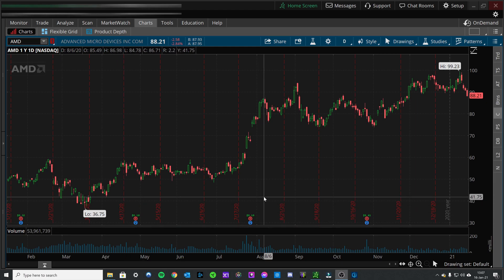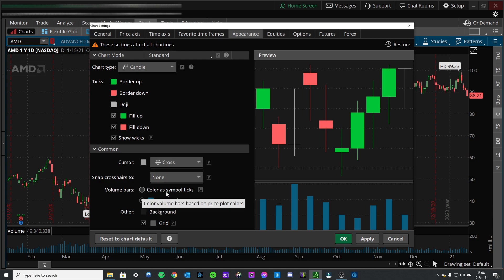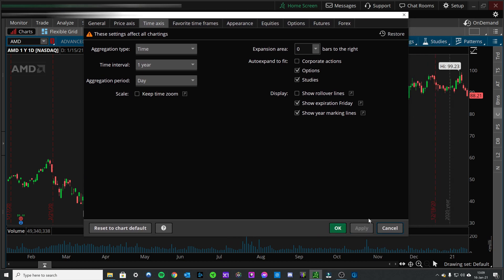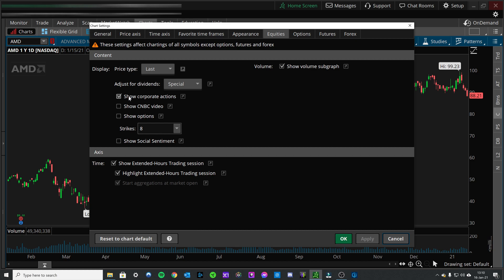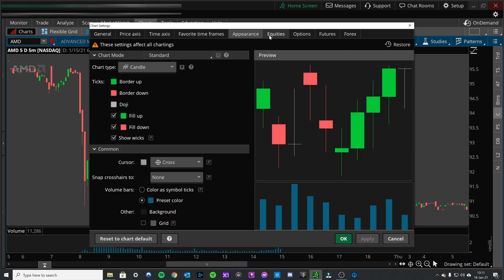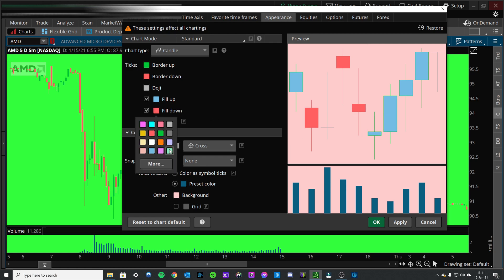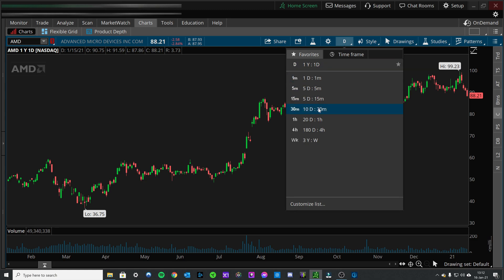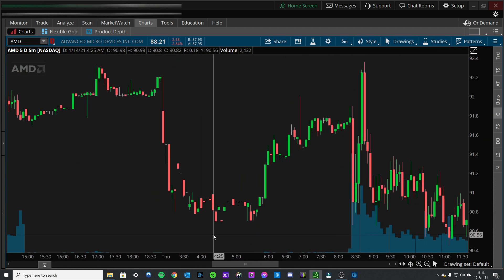thinkorswim - Changing the Candlestick Chart Appearance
This video covers how to change the appearance of your thinkorswim charts.  It covers how to fill in the candlesticks, remove gridlines, change change candlestick colors, as well as other colors.  It also shows how to remove the date lines and corporate actions such as calls, earnings dates and so on.